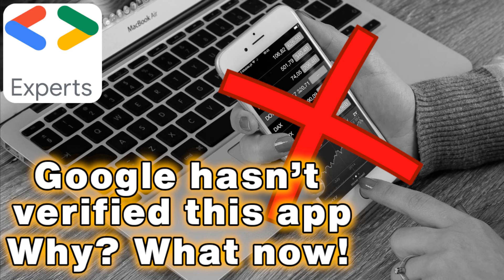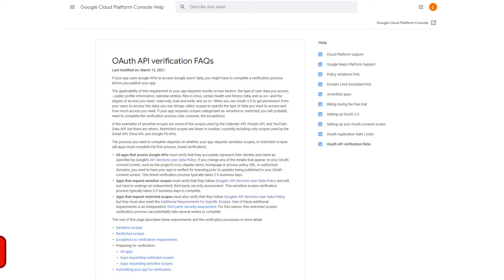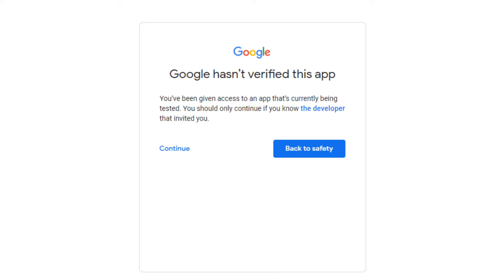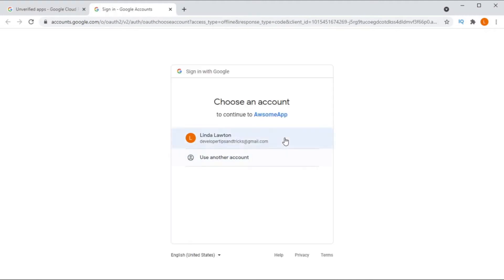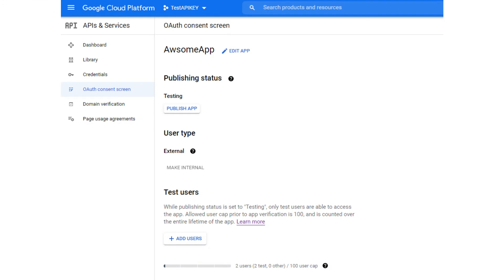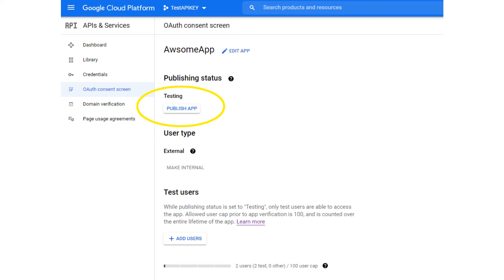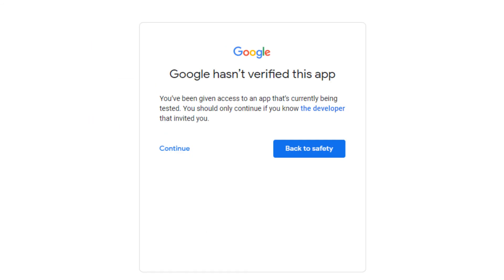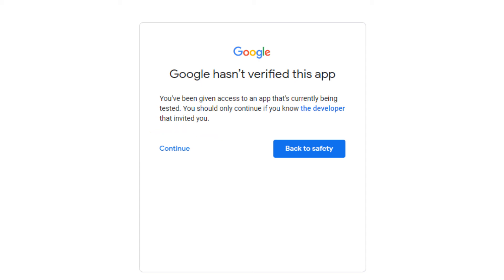Google App Verification: Everything You Need to Know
Google App Verification is a process that helps Google verify the identity of app developers and ensure that their apps are safe and compliant with Google's policies.

What is Google App Verification?
Why is Google App Verification important?
How to get your app verified by Google
What to do if your app is not verified by Google